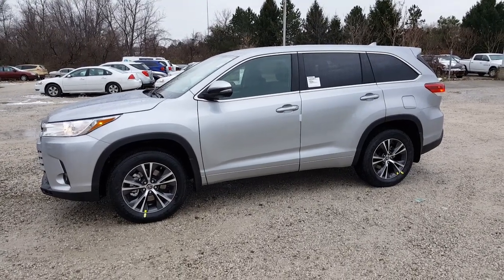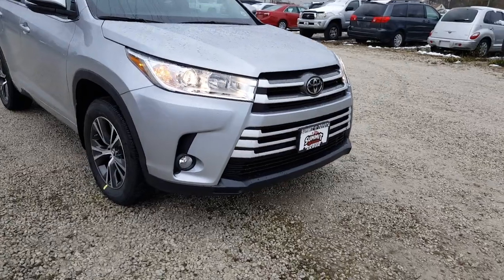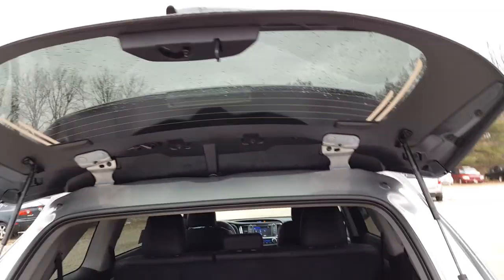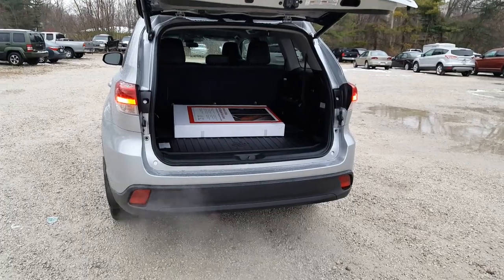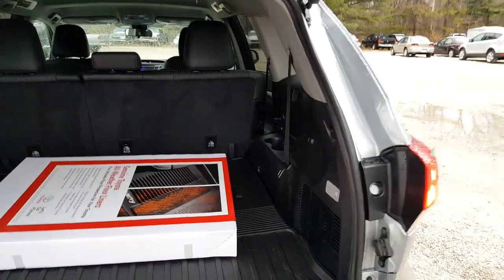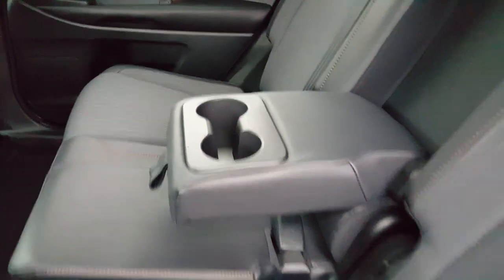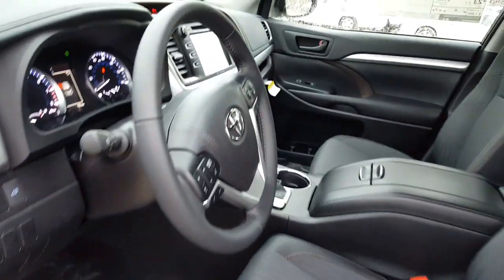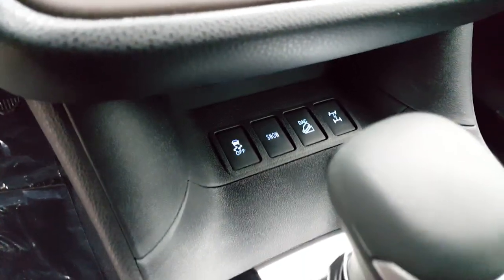2017 Highlander LE Plus AWD